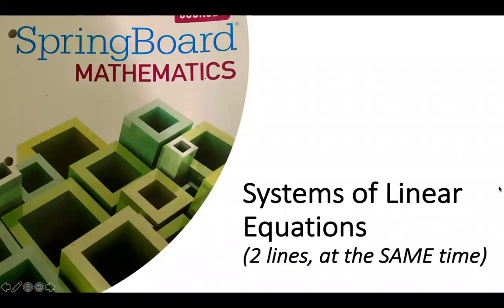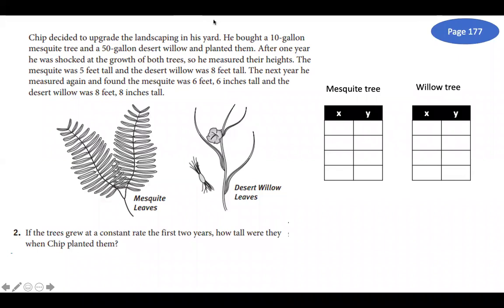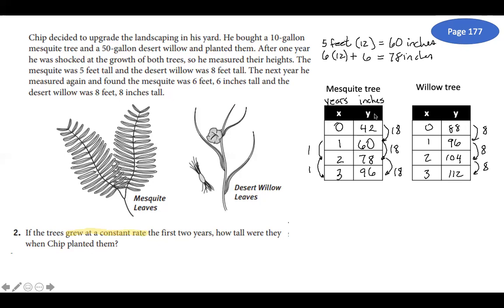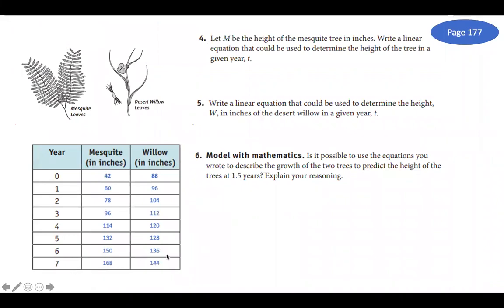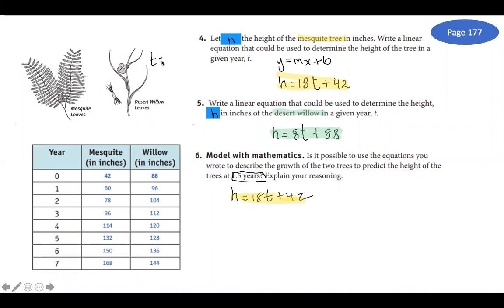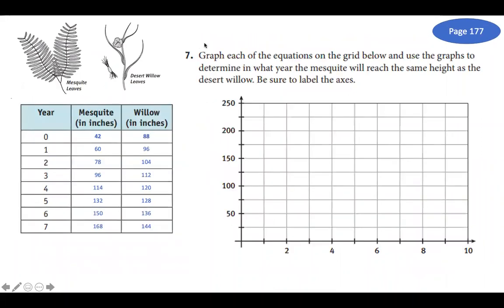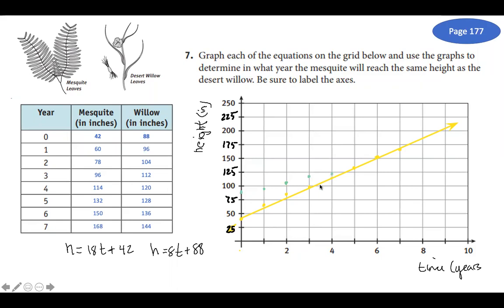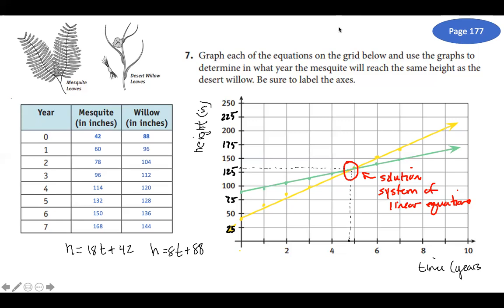Lesson 14 1 systems of equations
introduction to systems of equations using an application problem of two trees growing at different rates.